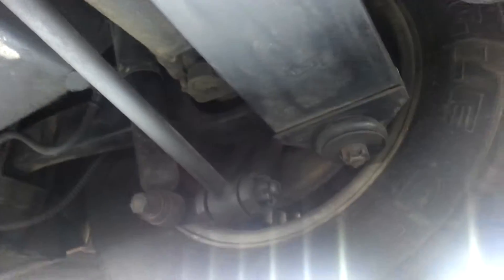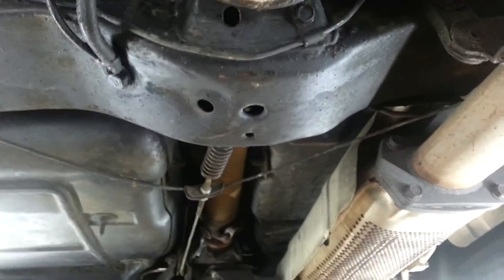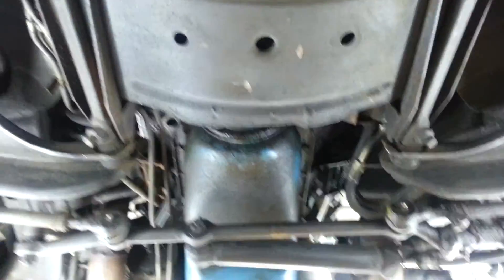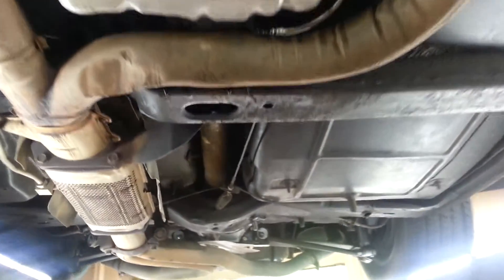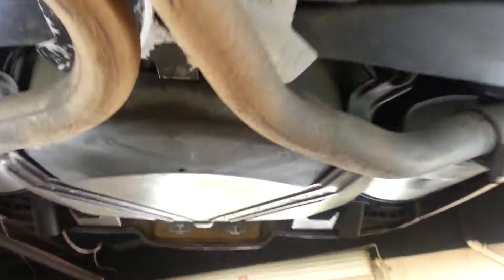82collectors edition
82collectors underside